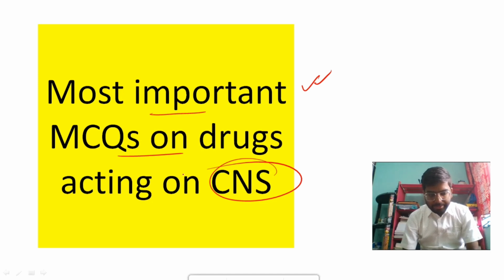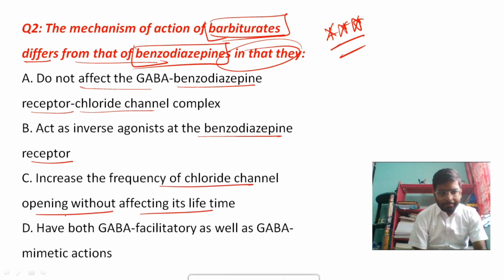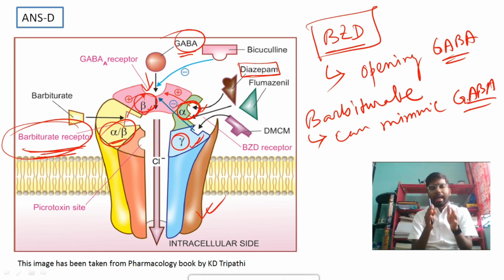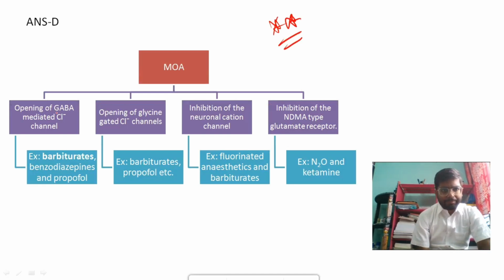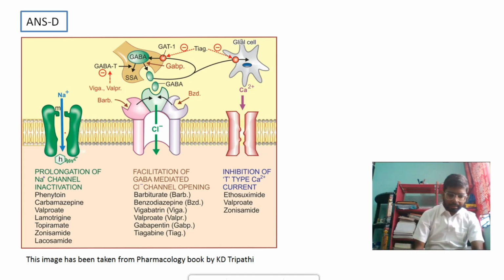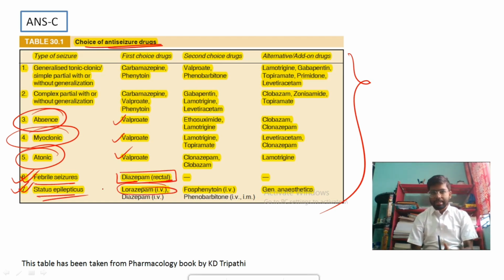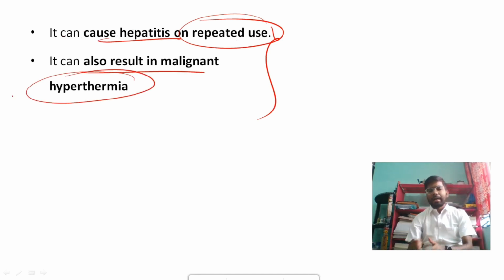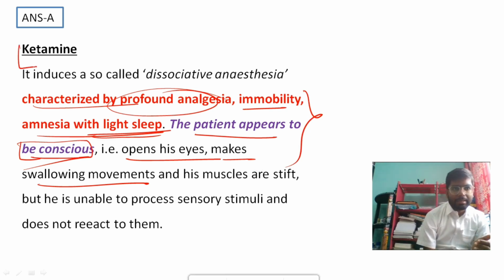Most important MCQs on central nervous system for GPAT and NIPER || Part 1 || Explained in detail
In this video we have discussed top ten important mcqs on central nervous system pharmacology or drugs acting on CNS. This video will help any student who is currently taking preparation for pharmacy related any exam.

Best book for GPAT || Pearson and Inamdar GPAT books || Honest opinion on the most important book.